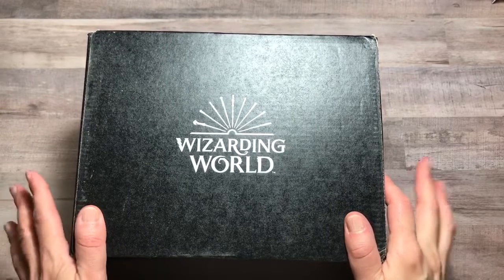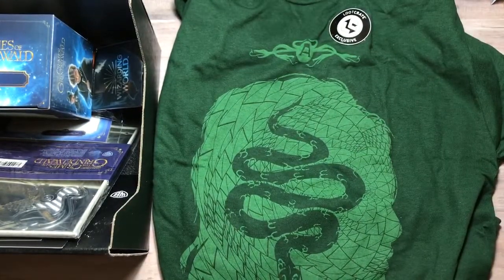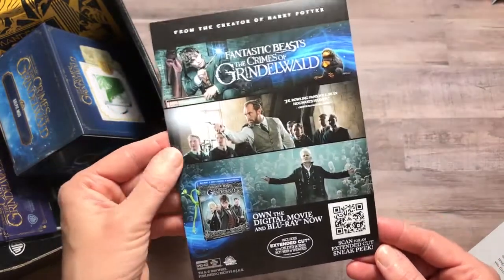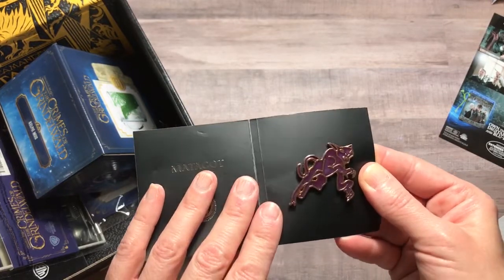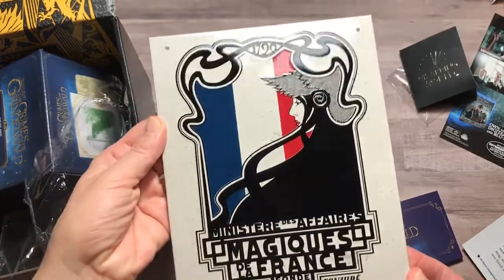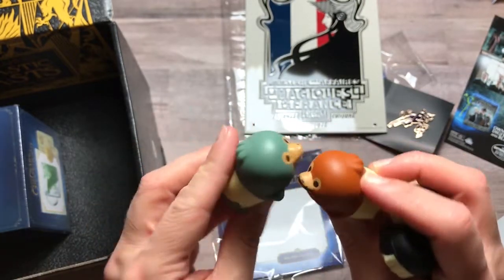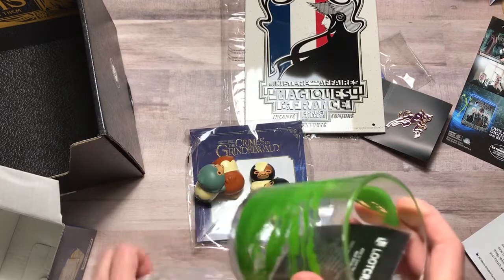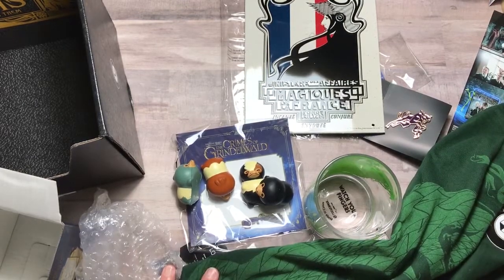Wizarding World Loot Crate Haul May 2019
Sharing my latest Loot Crate goodies. Hope you enjoy. I'm lovin' the baby nifflers!